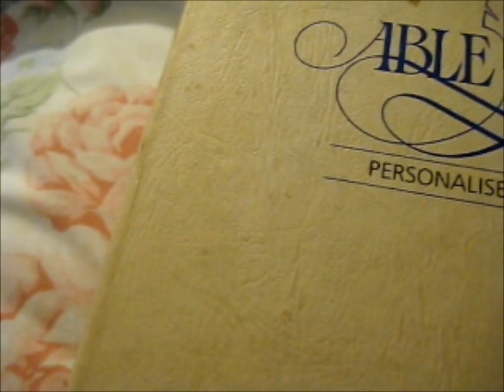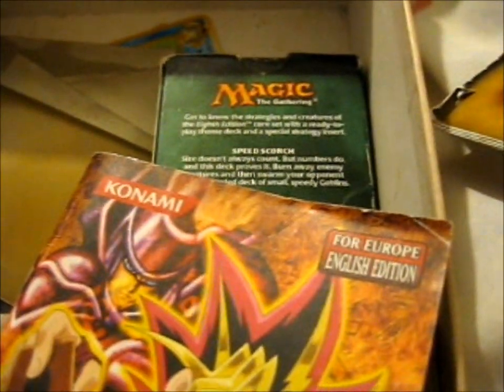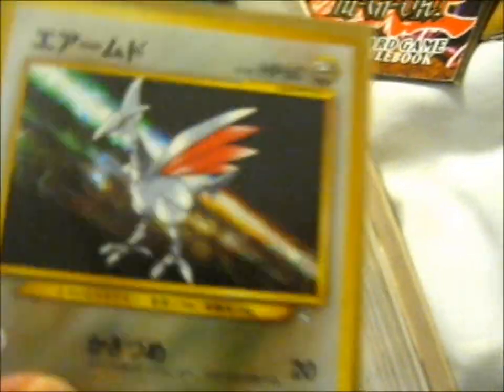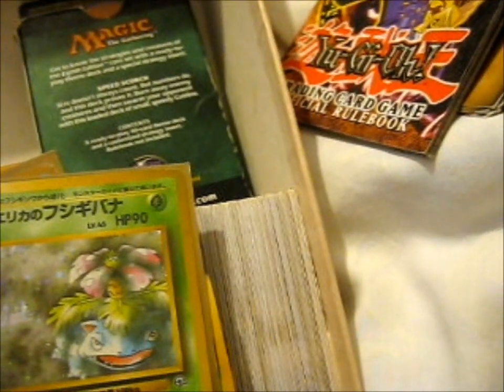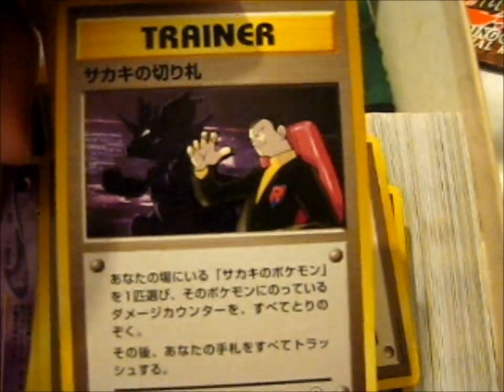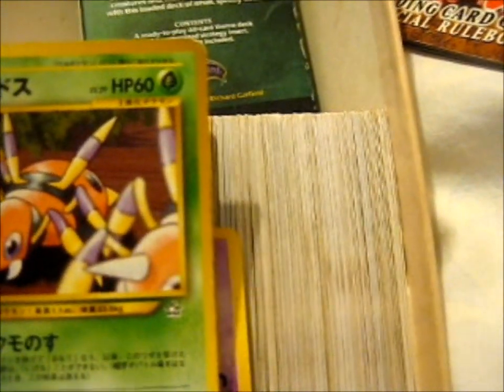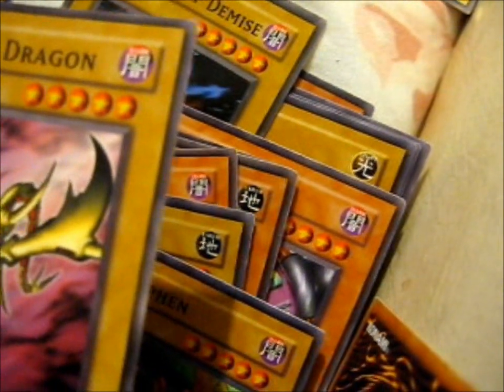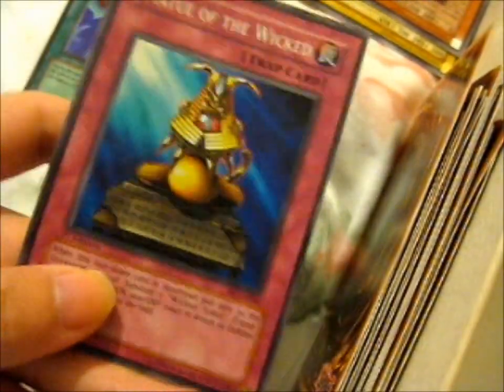Mystery Box of Pokémon, Magic the Gathering & Yu Gi Oh! Cards!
Opening of: Mystery Box of Pokémon, Magic the Gathering & Yu-Gi-Oh! Cards!

Contents bought from: My Brother's Friend who I don't know! ^.^